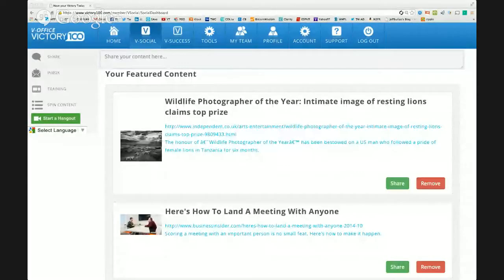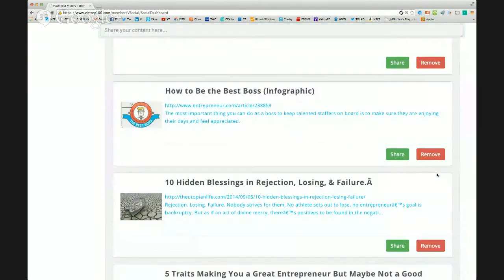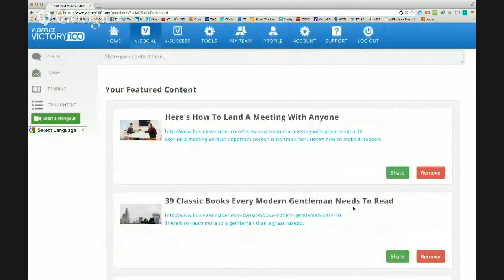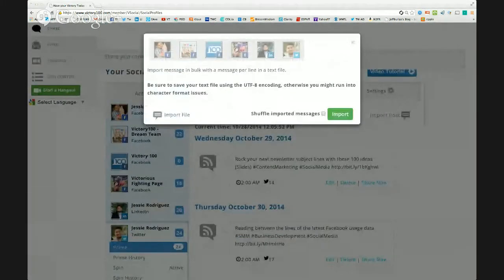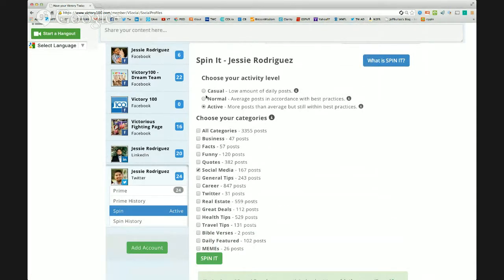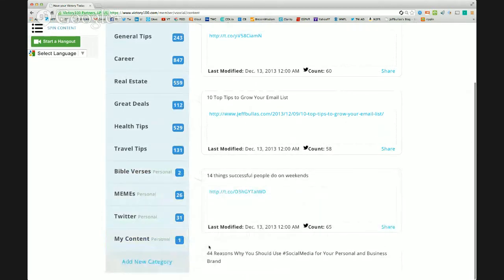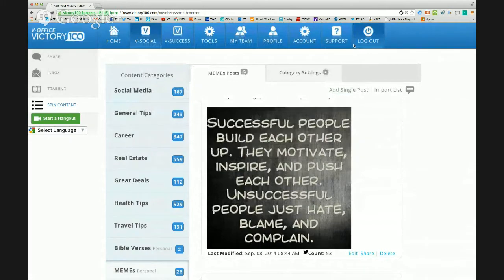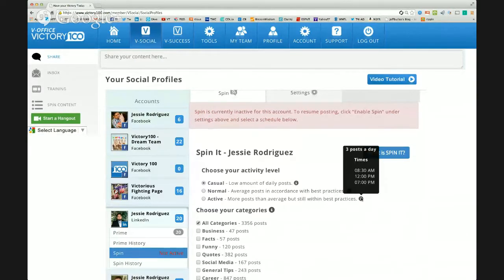Victory100 - Sharing Made SIMPLE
WE STREAM LIVE AT 12PM CST and 7PM in SA!